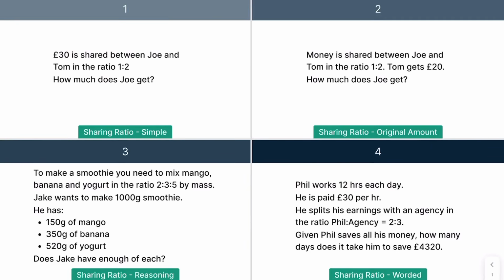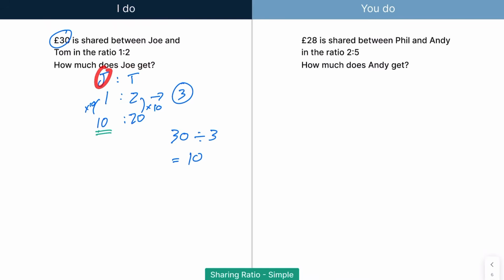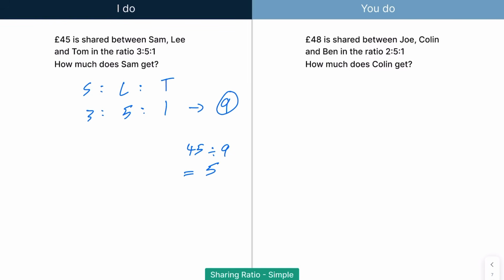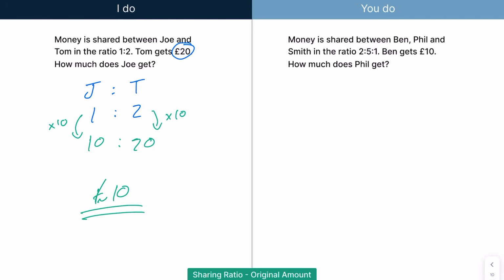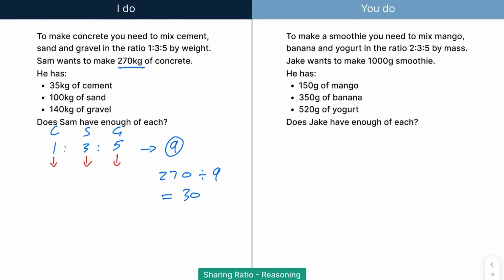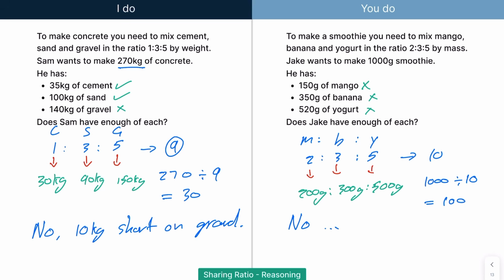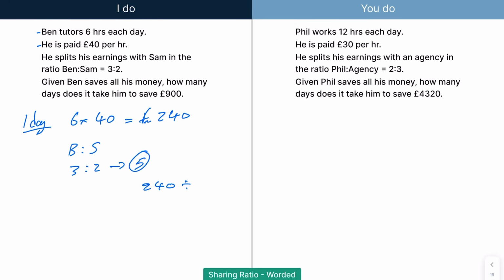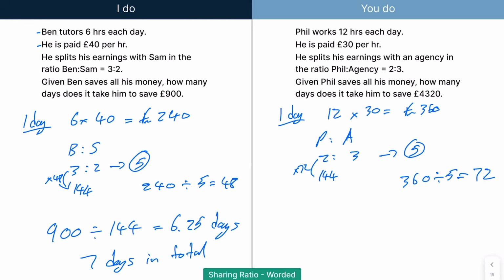Sharing using Ratio | GCSE Maths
00:00 Intro
00:19 Sharing Ratio - Simple
03:18 Practice Questions
03:25 Sharing Ratio - Original Amount
04:22 Practice Questions
04:29 Sharing Ratio - Reasoning
07:12 Practice Questions
07:16 Sharing Ratio - Worded
09:37 Practice Questions